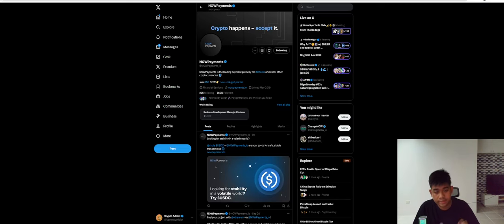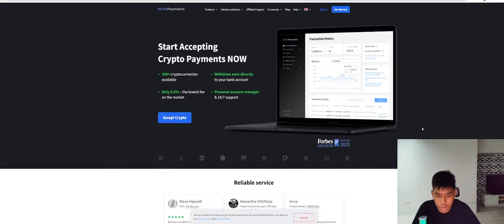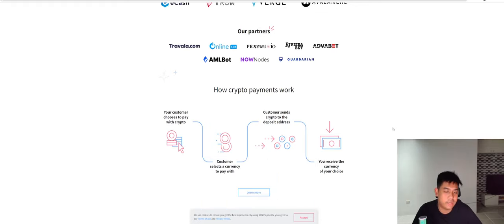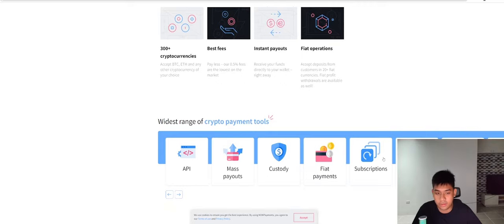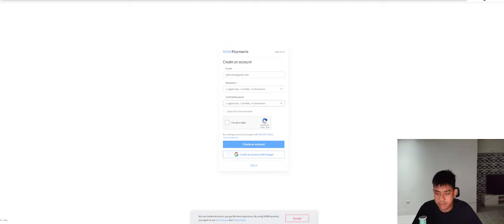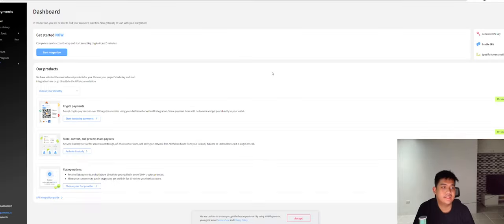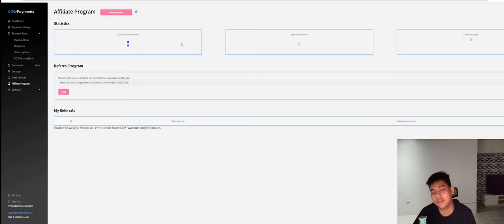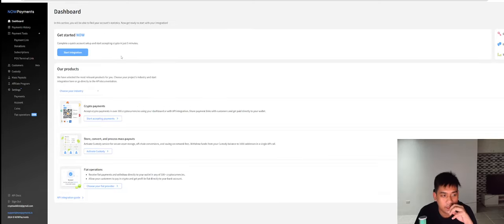Make Passive Income with NowPayments! | Crypto Addict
TG: @itscryptoaddict
Trade CRYPTO with ZERO FEES (LIMITED TIME ONLY) with easy Deposit and Withdraw!

FREE 50 PESOS OF BITCOIN UPON SIGNING UP IN PDAX